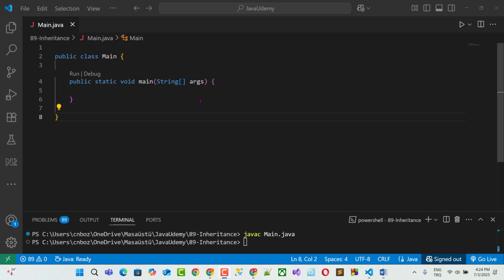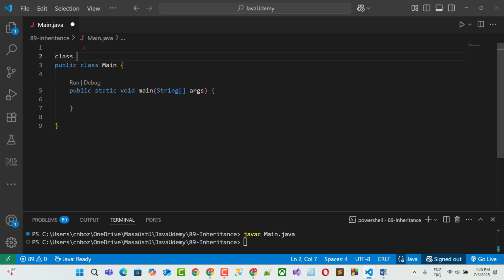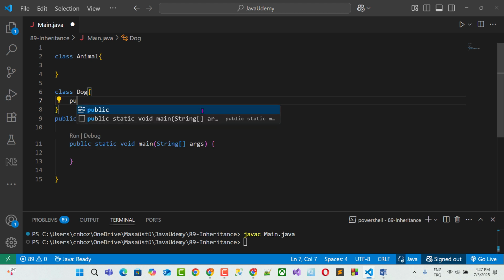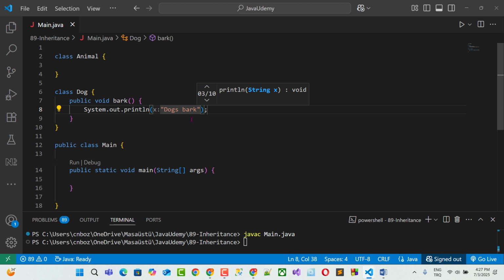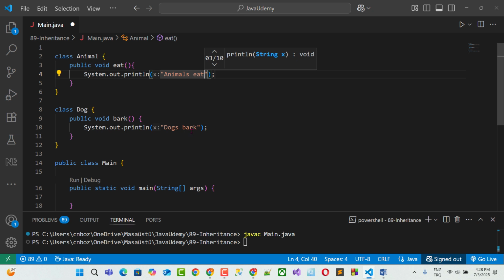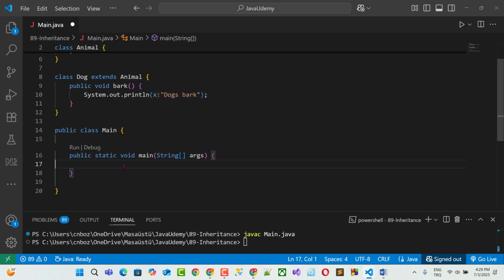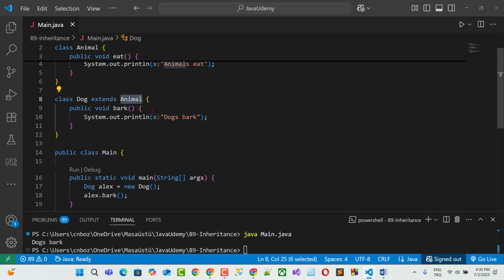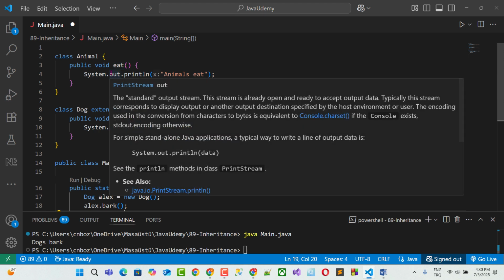#89 Java Inheritance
In this tutorial, you’ll learn what inheritance is in Java and how it allows one class to acquire the properties and methods of another class. We’ll explain the extends keyword, the concept of parent (superclass) and child (subclass) classes, and the benefits of code reuse. You’ll also see practical examples showing how subclasses can add new features or override existing ones. Perfect for beginners learning Java OOP principles.